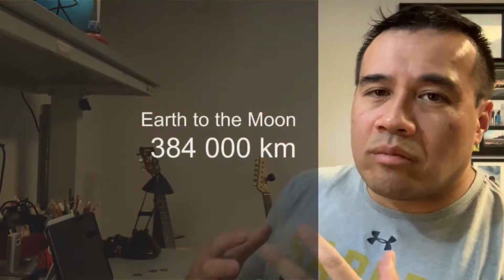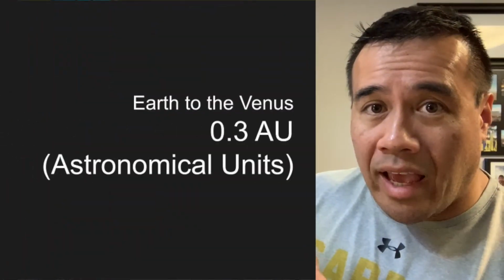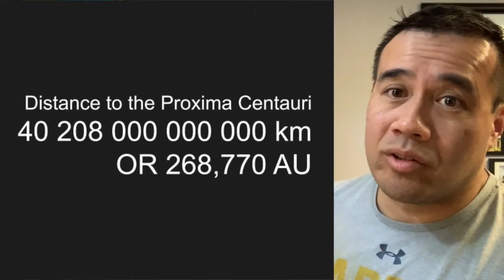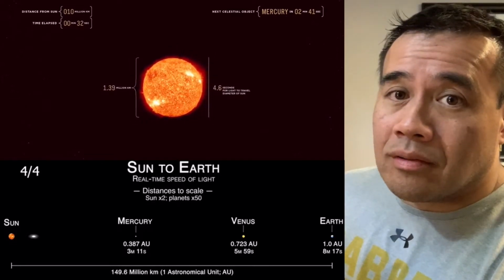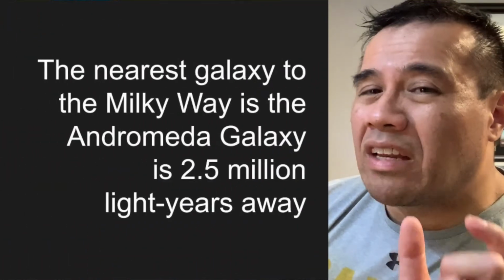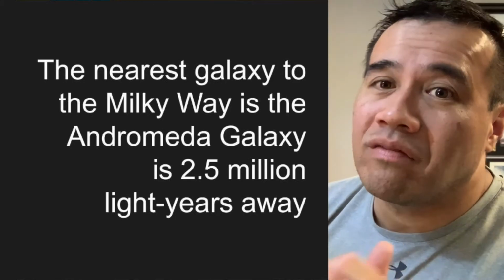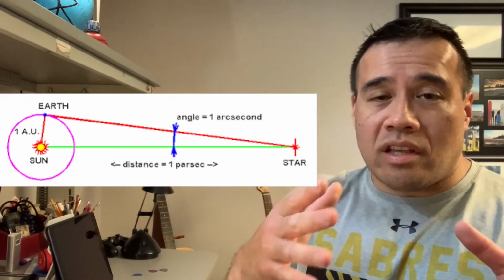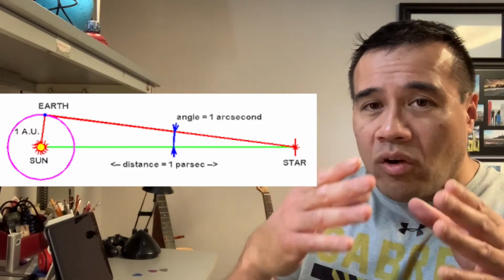LESSON 02 Distance and Travel